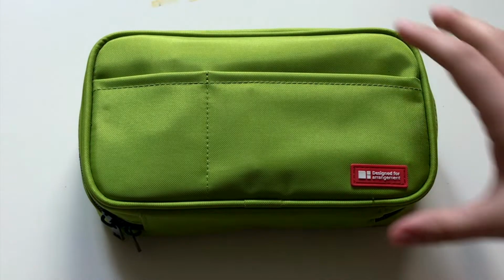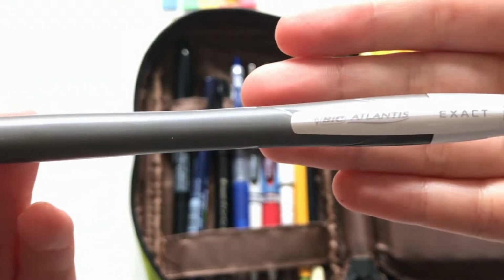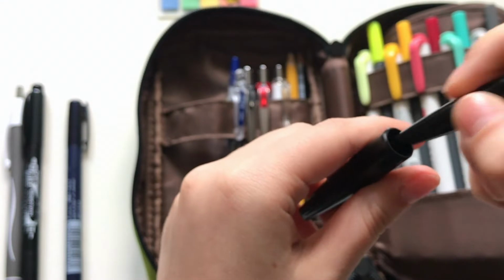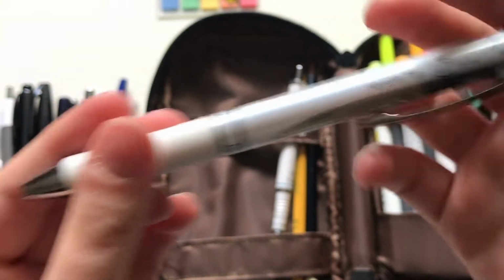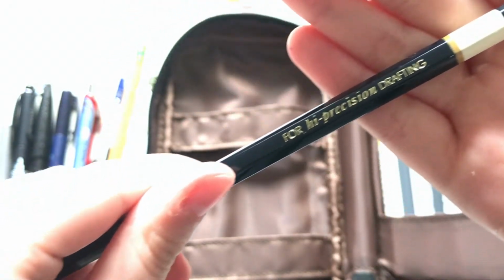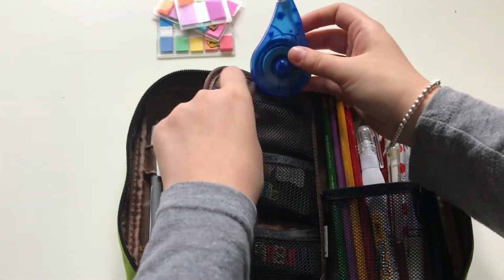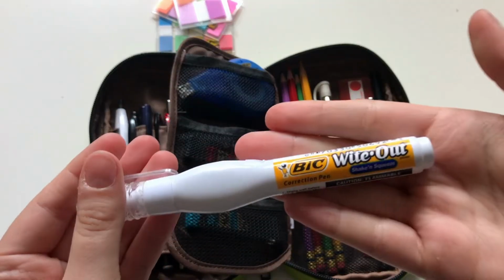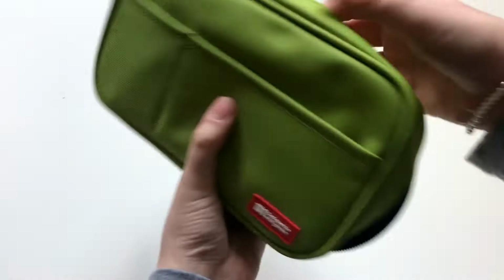What's In My Pencil Case ~ VickyStudies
Hello you! In today’s video, I am showing you what's inside my pencil case. Let me what your school essentials are. It means a lot.

Interested in any of the stationary used? Check below:
Lihit Lab Pen Case (green)
Bic Atlantis Ballpoint pen
Tombow Monotwin Permanent marker
Tombow Fudenosuke
Pentel Fude Touch Sign Pen
Pentel Energel Pearl Needletip (0.7)
Pentel Energel Needeltip (red 0.5)
Zebra DelGuard Mechanical Pencil (0.5)
Pilot Juice Pen (blue-black 0.38)
Ticonderoga pencil (2HB)
Tombow Mono Hi-Precision Drafting Pencil
Zebra Mildliners
Michael's Fineliners
Bic White Out Tape
Pentel Super Hi-Polymer Lead (0.5 0.7)
Prismacolor Col-Erase
Bic White Out Correction Tape

What I used to make the video you just watched:
Camera: my smartphone (iPhone 7)
Editing software: iMovie
Thumbnail: Keynote

The best way to ask me a question is through my Tumblr Ask Box!

-Vicky